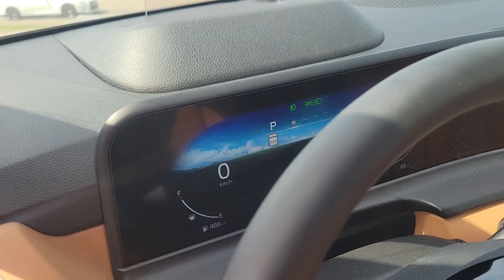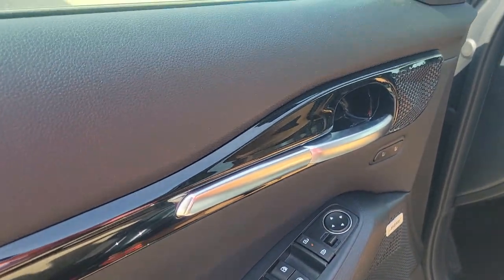2024 Kia Seltos SX